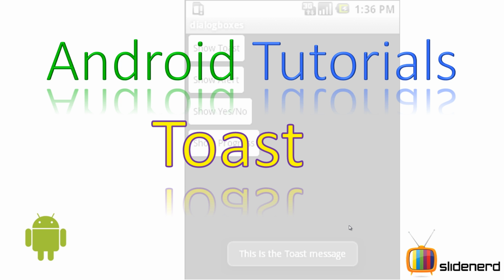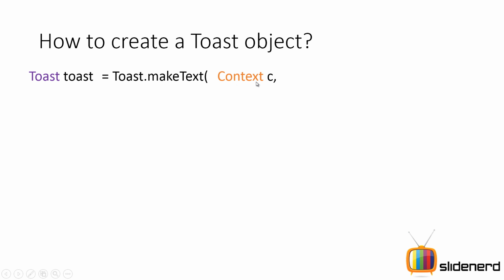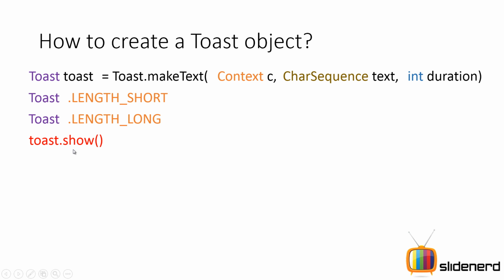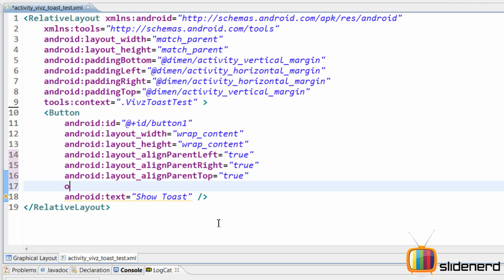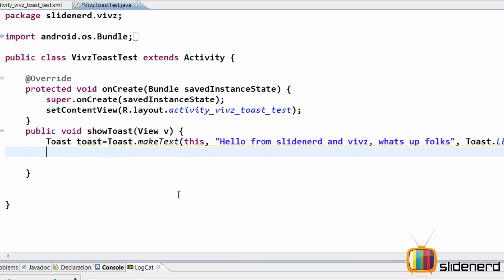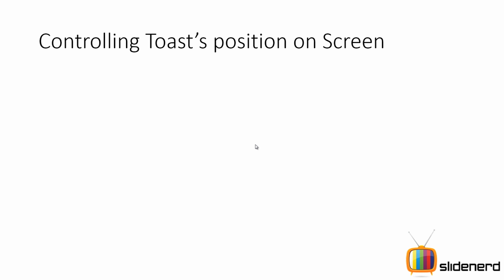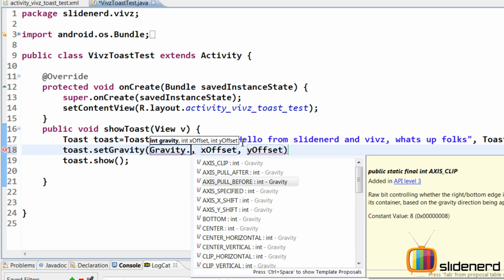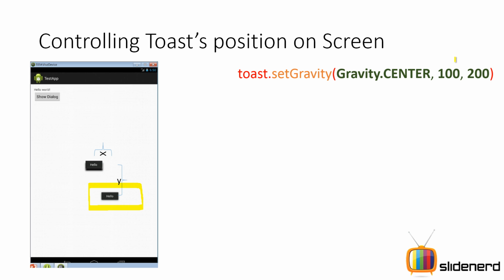32 Android Toast Tutorial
This Android Toast tutorial video shows how to use Android Toast to display text on screen for a short duration of time using Toast.LENGTH_SHORT or Toast.LENGTH_LONG using the Toast.makeText() method